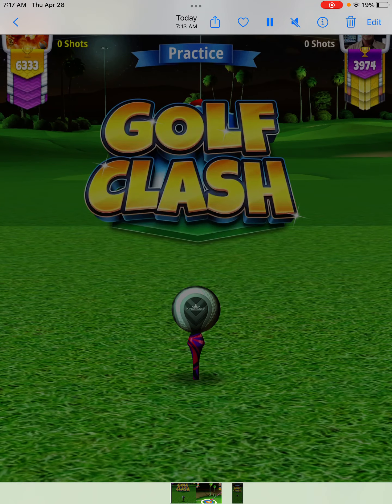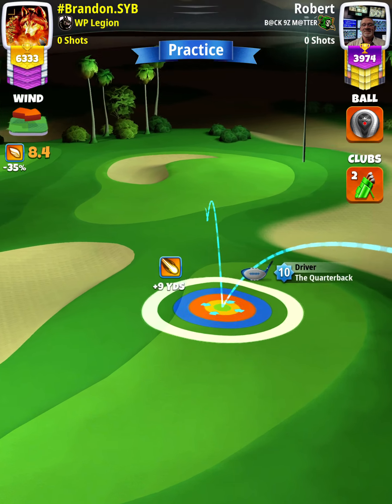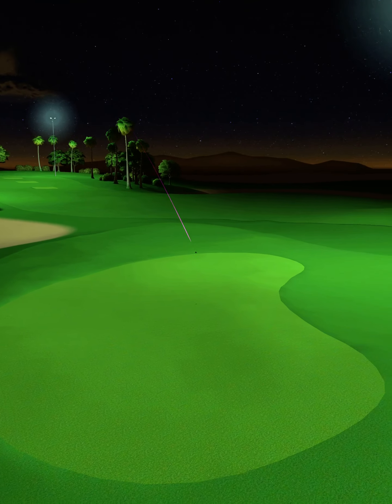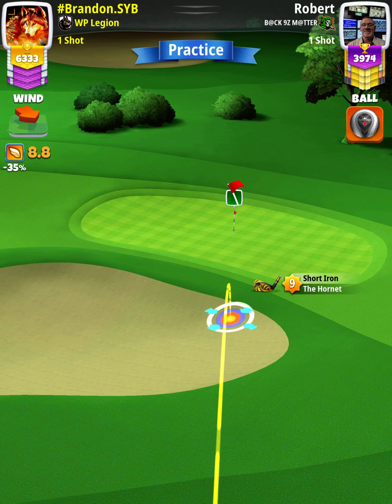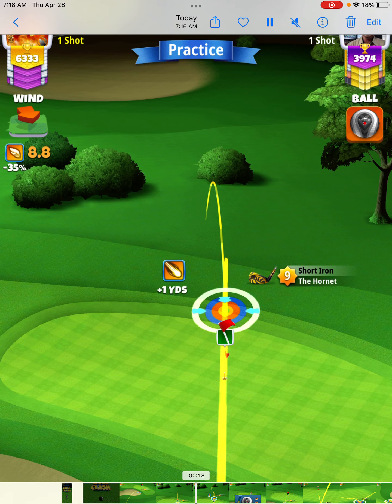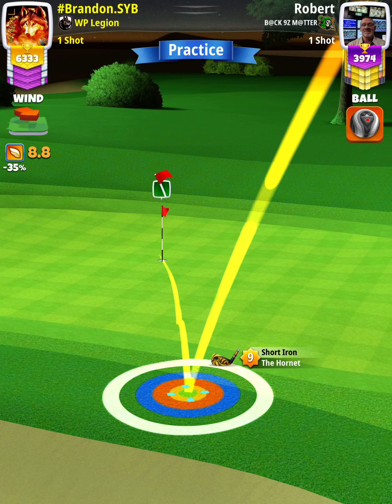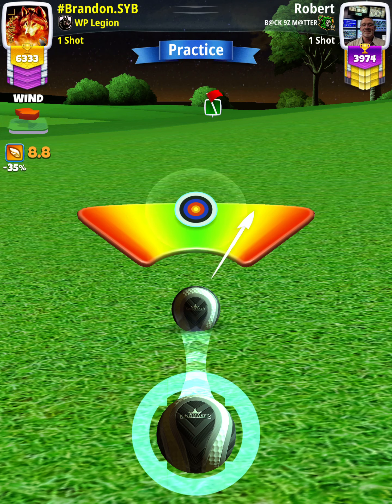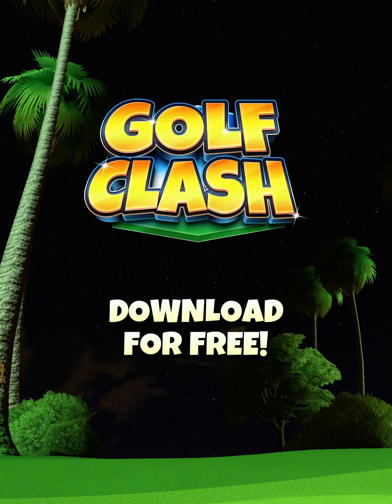Expert - Hole 5 - Digital Tournament OR